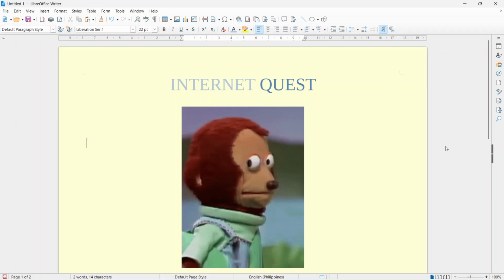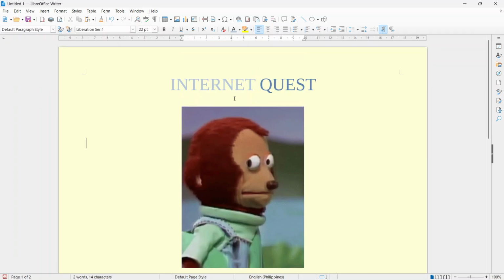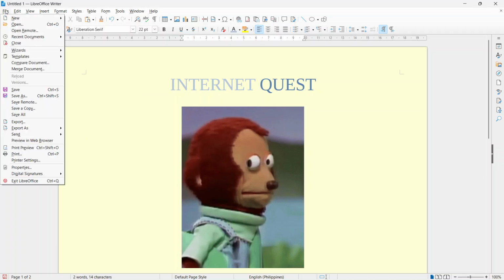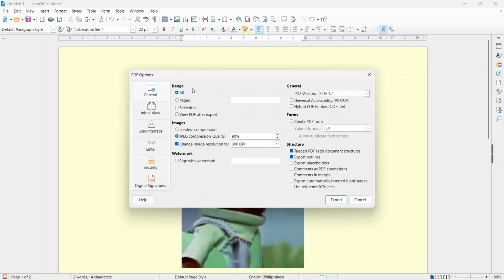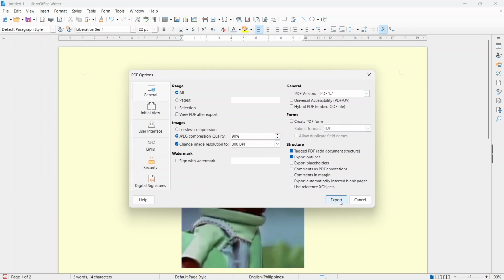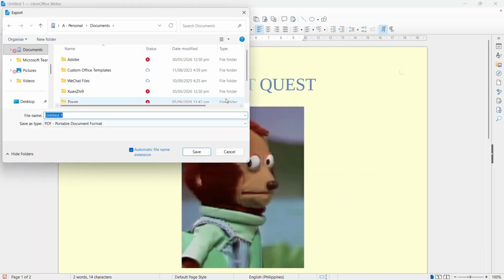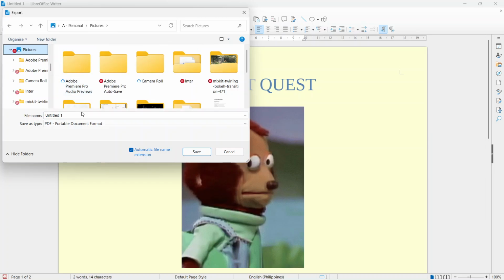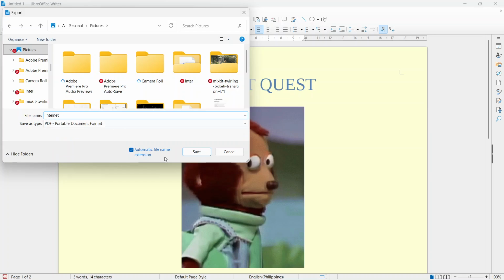How to Make a PDF File in LibreOffice (2026) | Step-by-Step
Learn how to make a PDF file in LibreOffice using the fastest and most reliable method available right now. This tutorial walks you through exporting any document as a PDF directly inside LibreOffice Writer, Calc, or Impress without needing any third-party tools. You will learn how to access the export settings, choose the right quality options, and save your file correctly every time. This is the updated method that works with the current version of LibreOffice, so you will not run into outdated steps or missing menus. Whether you are creating a document for print or digital sharing, this process is straightforward and repeatable.